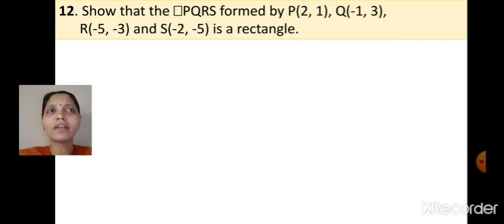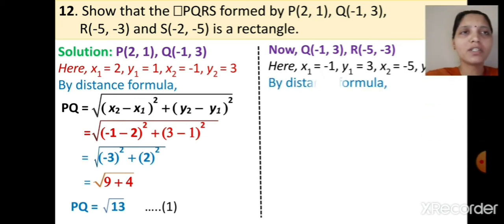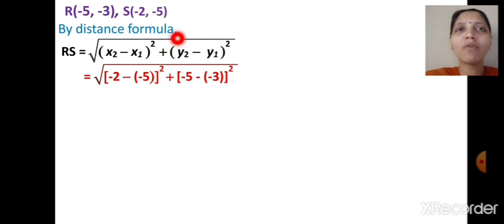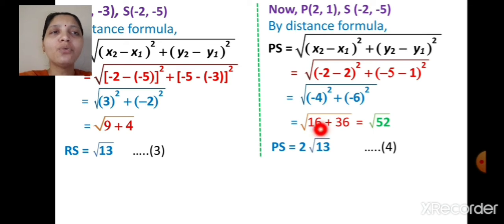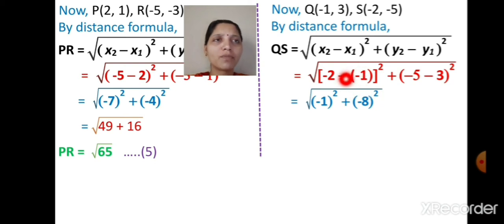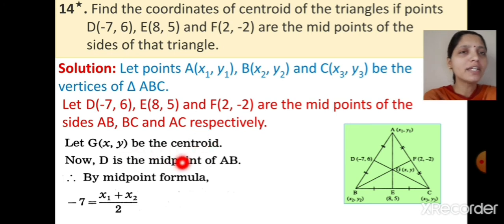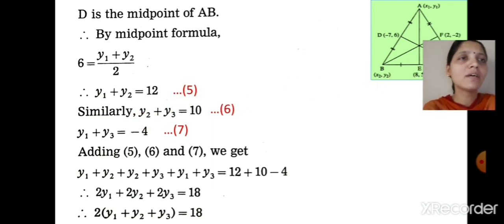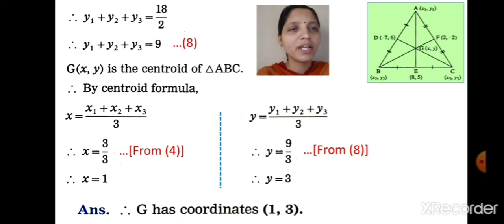class_x_geometry_chapter_5_coordinate_geometry_part_8